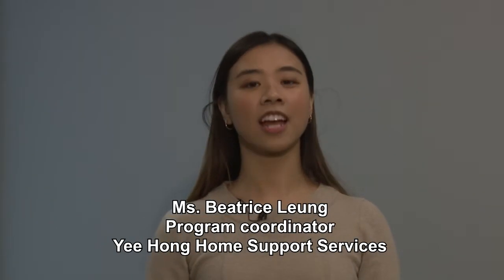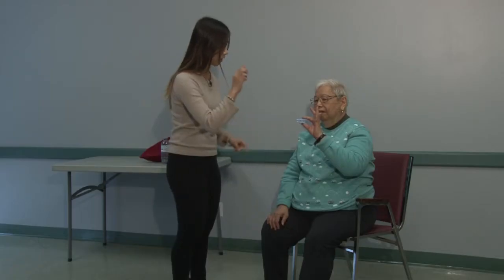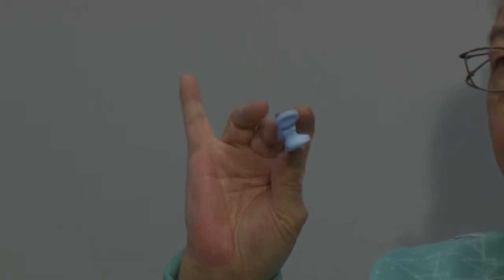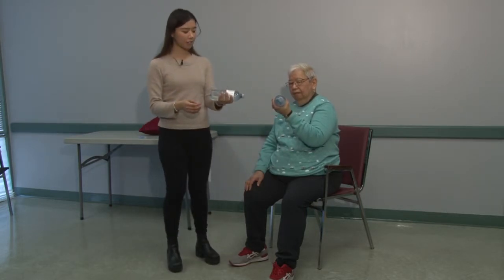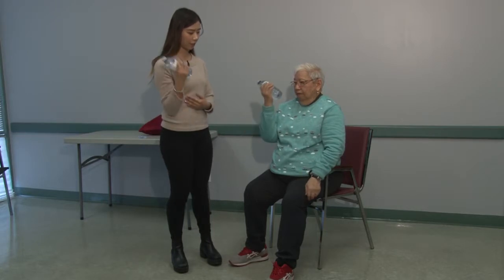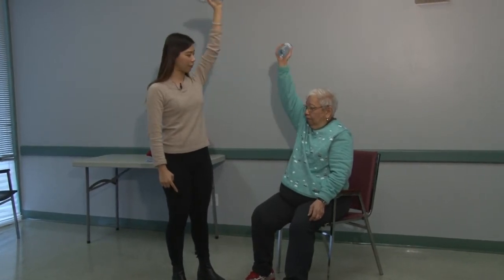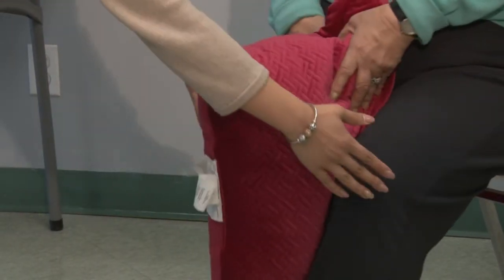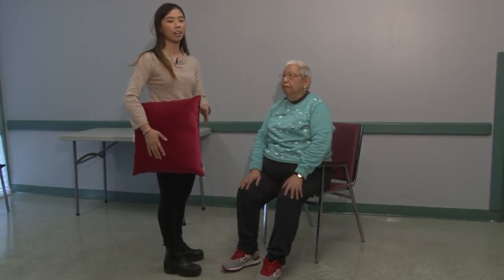Adapting Exercise in the Home Environment (English) 適應家居環境的運動 (英語)